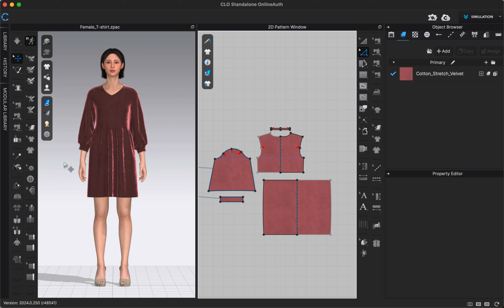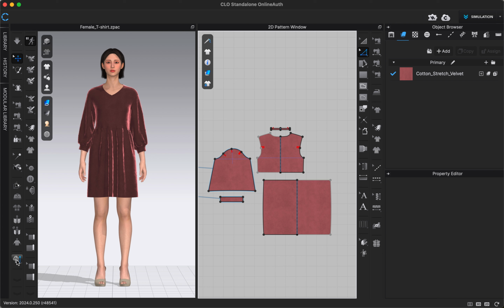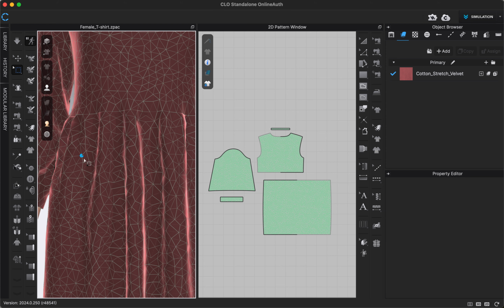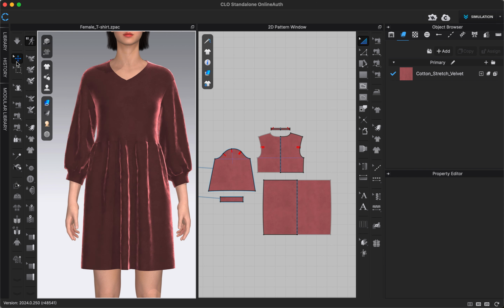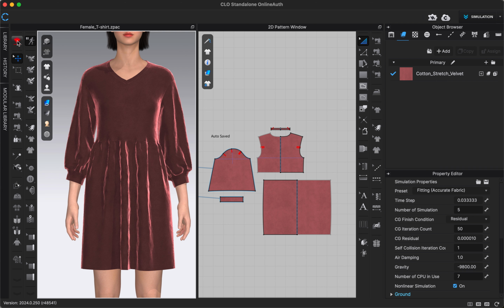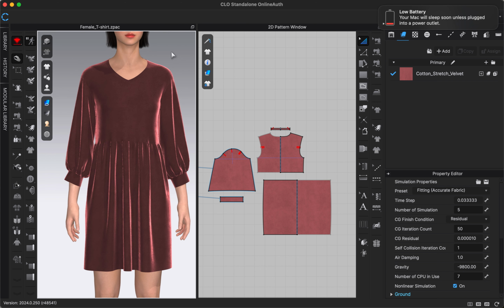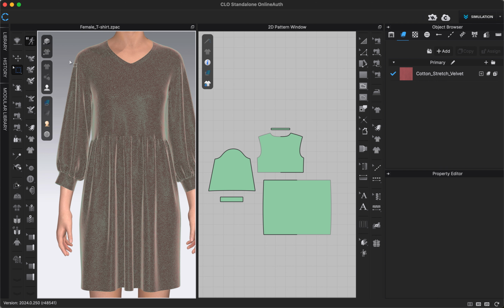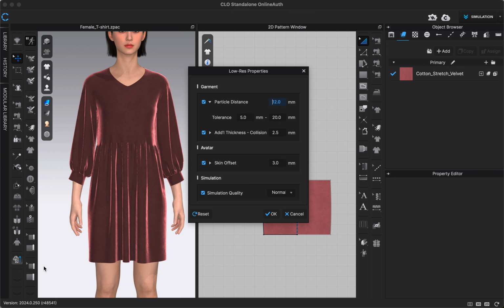How to Switch to High Resolution Mode in CLO3D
This is a tutorial on how to use high-resolution mode and what it is in the virtual fashion design software, CLO3D. In this class, we will go over the steps to switch to high-resolution mode and how to get back to low-resolution mode. View our other videos for full courses on using clo.